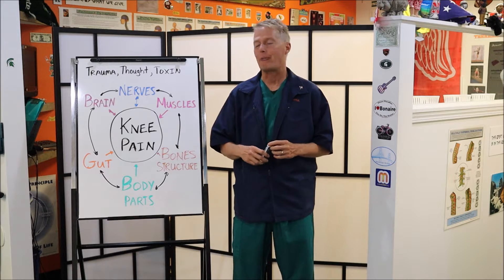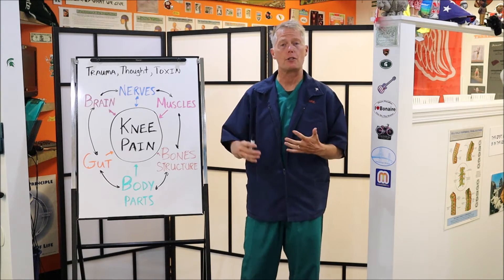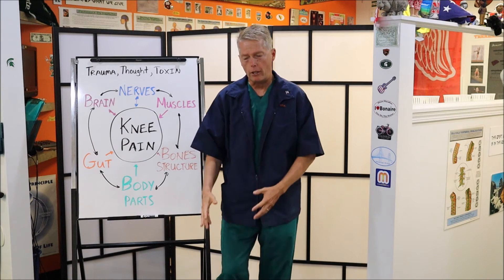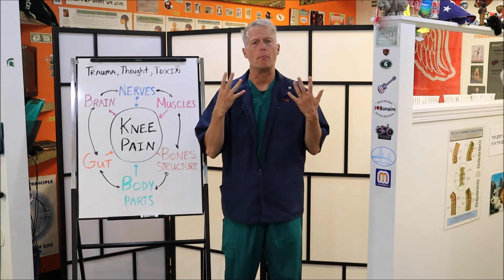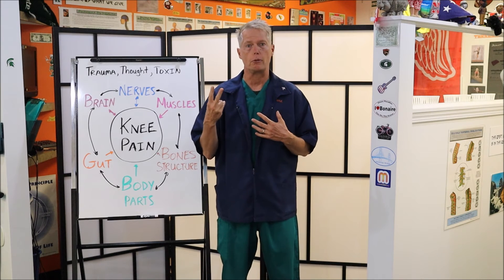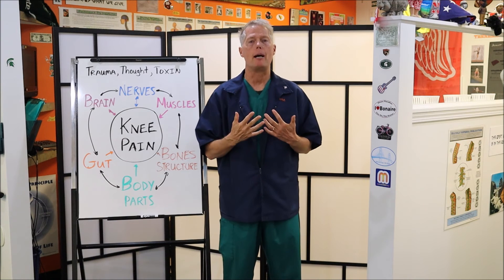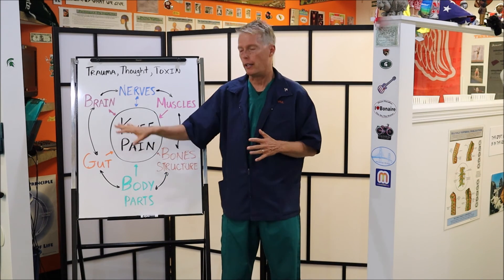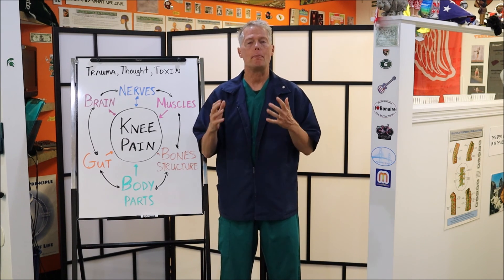Knee Pain: Consider Nerve Function, by Dr. Robert Moore, Brighton, MI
Do you suffer from chronic knee pain?   Is it hard to walk or stand?  Do you need help just going to the grocery store?  Have you been to doctor after doctor and no one has been able to help?  Your knee pain may be related to something other than what everyone is looking at.

Dr. Robert Moore from Chronic Pain Relief of Brighton wants you to consider the whole body as it relates and causes knee pain.  We have made a complete video series to help you understand all the factors involved in your knee pain.  Here, Dr. Moore talks about how the nerves to your knee may be a factor that has to be addressed in order to truly heal your knee and get you out of pain.

If you’re wondering why nobody has been able to help with your knee pain,  this may be just the answer you have been looking for.  Even if you have had prior knee surgery, this video series can be helpful in understanding the complete picture.  You may even be able to get better results after your intervention.

Dr. Moore has helped numerous people get lasting relief from knee pain.  Check out some patient testimonials on our YouTube channel:  Chronic Pain Relief of Brighton

If we do not get positive changes on the first 2 visits, we will not accept your case.